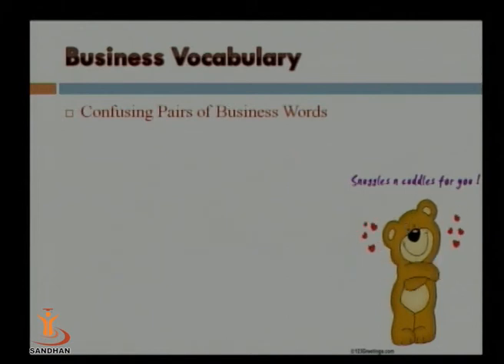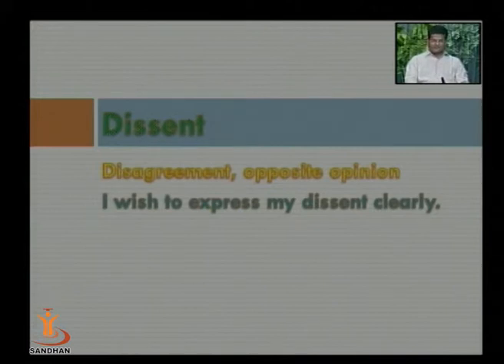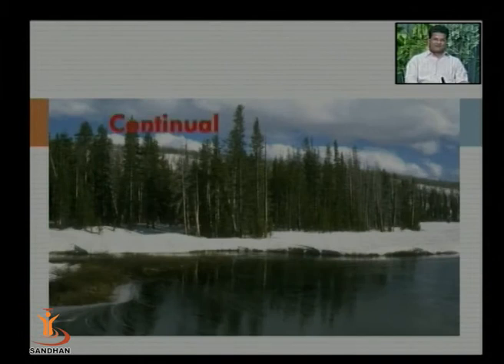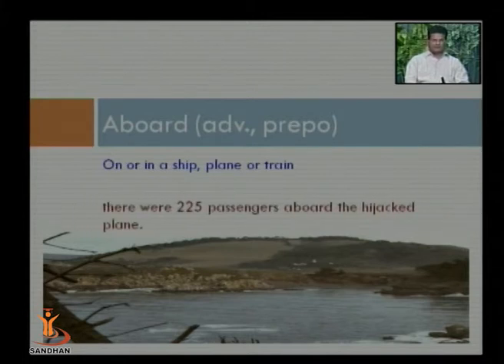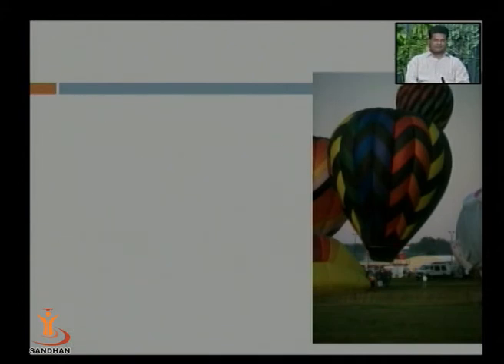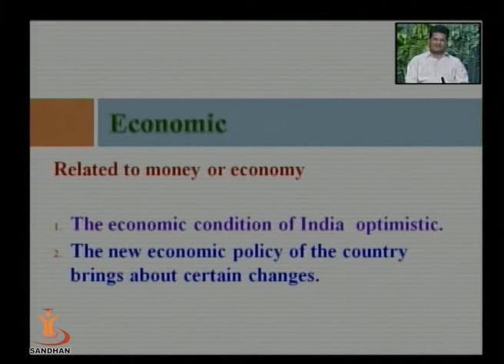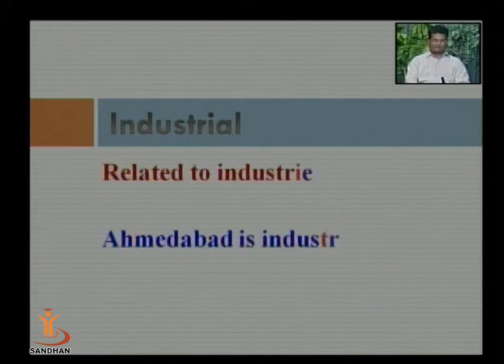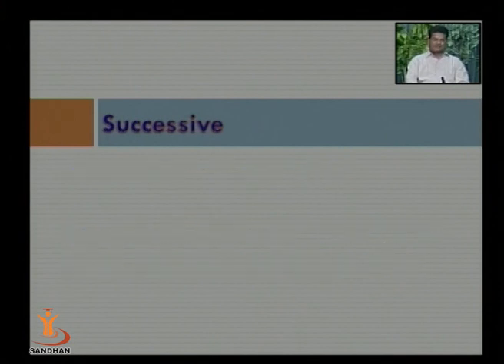Glossary of Communication Terms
Subject: Commercial Communication

Gujarat